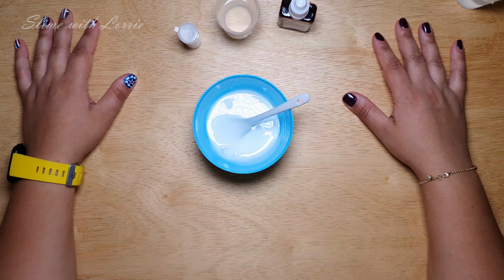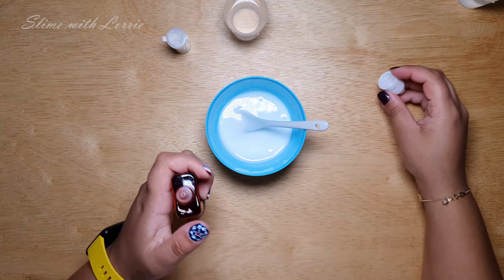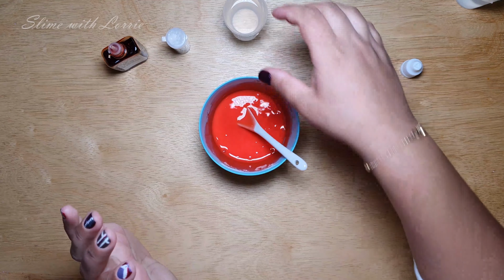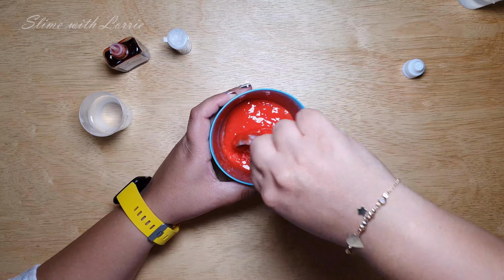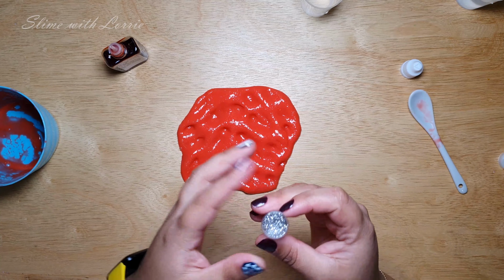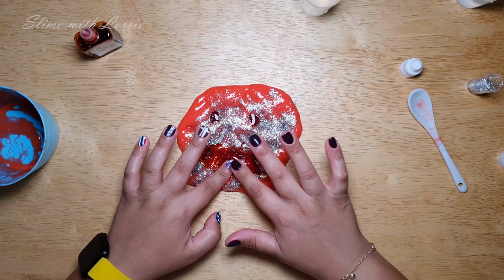How to Make Slime With Water And White Glue DiY Super Easy Slime!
I make this slime with water and white glue diy for you and I hope you like the video.
Today I Play with Red Slime. I find Very Nice Red Colour and I want to make One Slime, to play with.
Was So Relaxing. I hope you will enjoy the video.